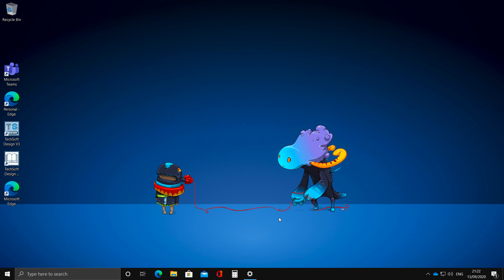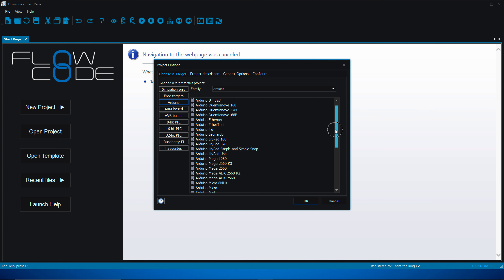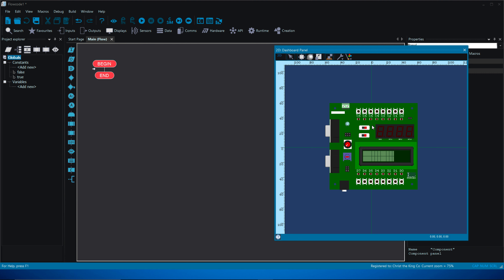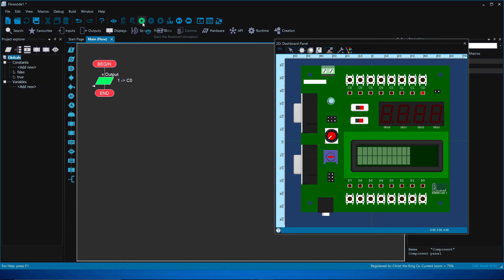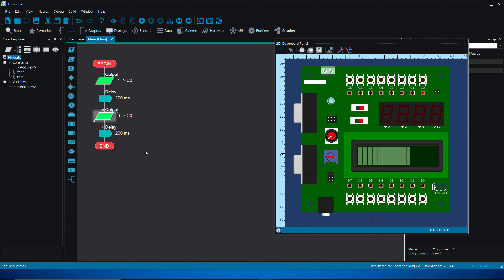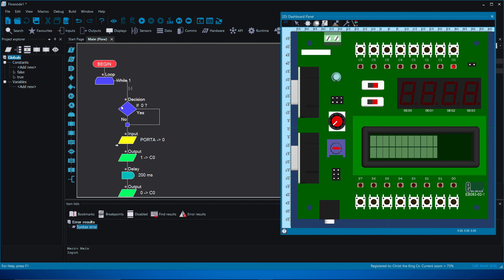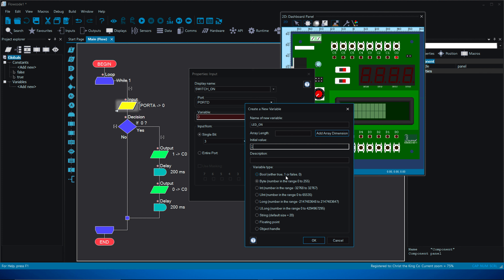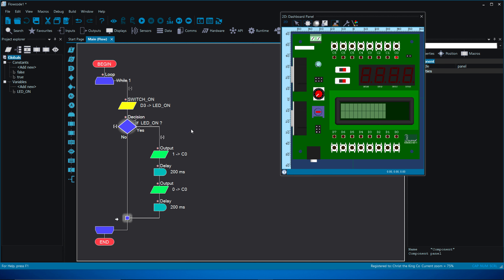Flowcode 8 Introduction with Eblocks EB083 (old Comboboard)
Introduction to flow code 8 and a simple push switch activated blinking LED.  We are here using the input programming block , output block, decision block and the delay block. Apologies for poor sound quality